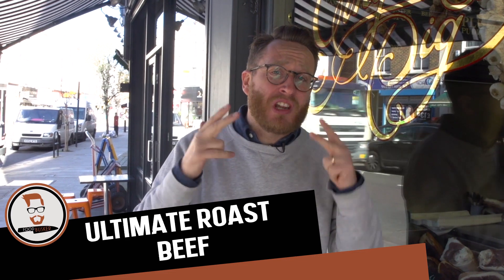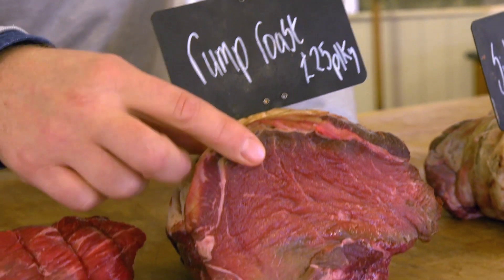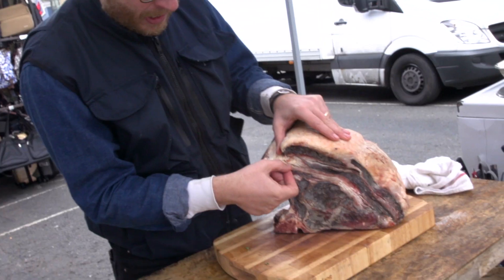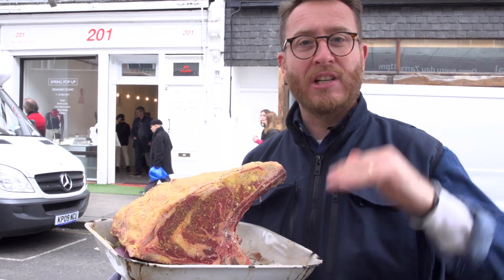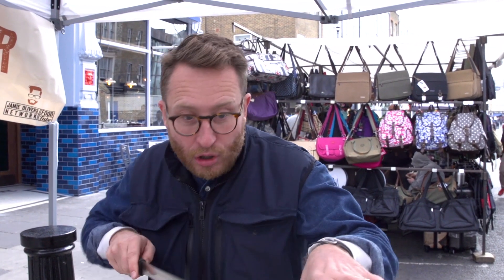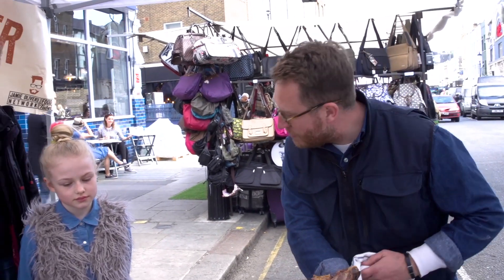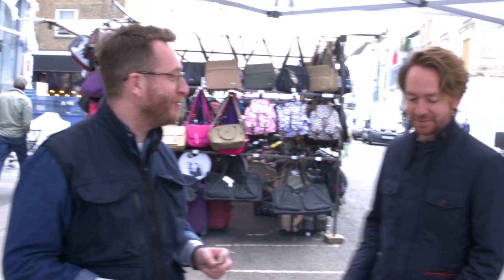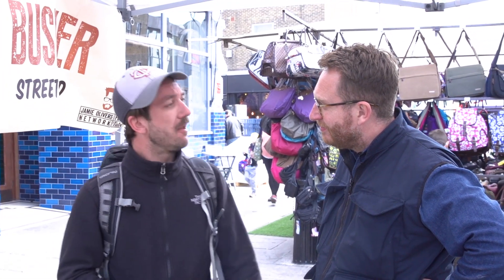ULTIMATE ROAST BEEF | You've been doing it wrong | John Quilter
Roast beef is the king of meals and heres my ultimate roast beef. Getting roast beef right can be tricky, but follow my tips and your beef

will be the ultimate roast beef of all time. Try the recipe out and share your attempts on social media.

REMEMEBER
1. Take the joint out of the fridge a minimum of 40 minutes before cooking, these instructions are for a 4 kg rib of beef

2. Pre-heat oven to 230C. Massage the whole joint with veg oil and then season with good salt, freshly cracked pepper and mustard powder. Drop on a tray of shallots, garlic and thyme

3. Cook on this high heat for about 30 minutes, until the meat is well-browned and sizzling in the pan.
Then turn the oven down to 160C and cook for 10 minutes per 100g at 160C for very pink meat, 12- 15 for medium rare.

Did you know that when i'm not busking I run a coffee business, called CRU KAFE.

BOOM!

LONDON
W12 8EZ

JQ